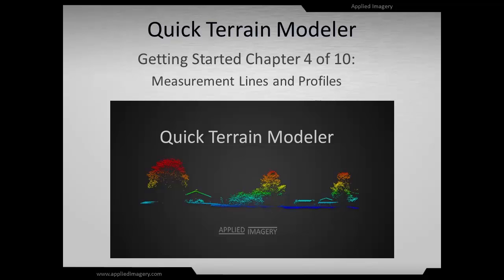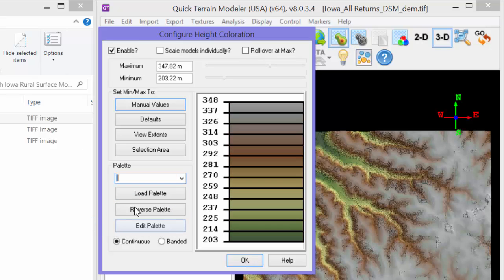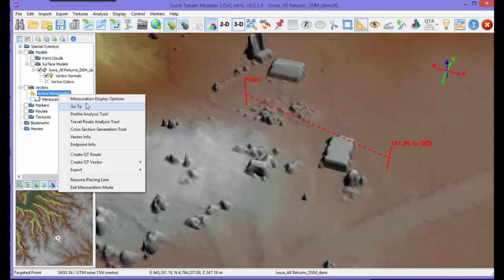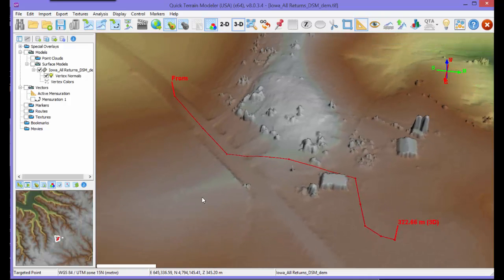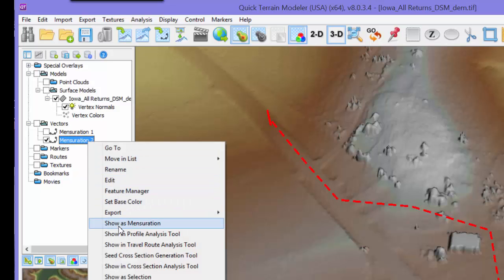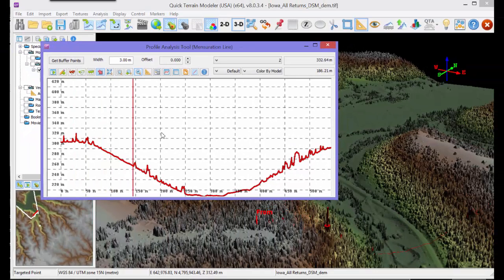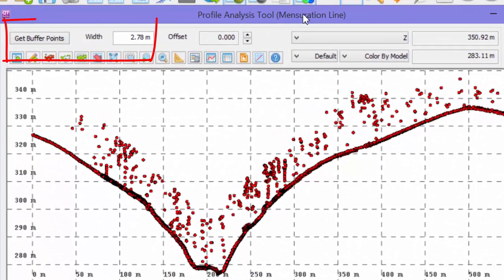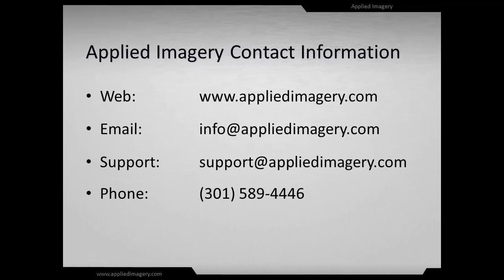Quick Terrain Modeler Getting Started 4 of 10 - Measurement Line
Chapter 4 of 10 in the Quick Terrain Modeler Getting Started tutorial video series.  This is a quick overview of the measurement line and terrain profiles.